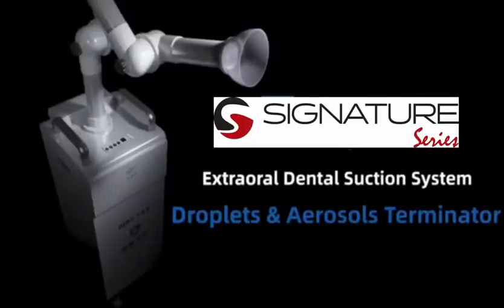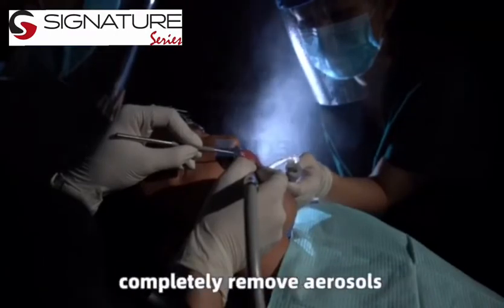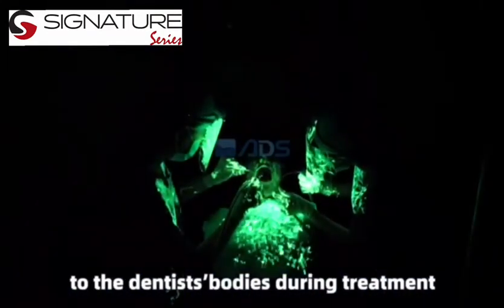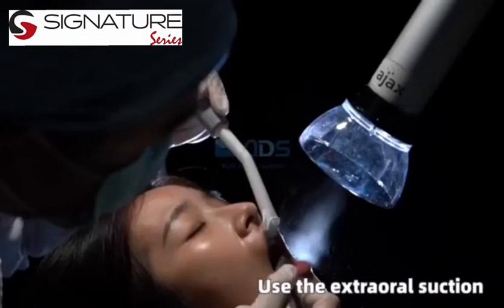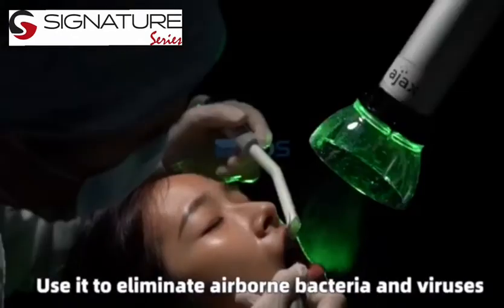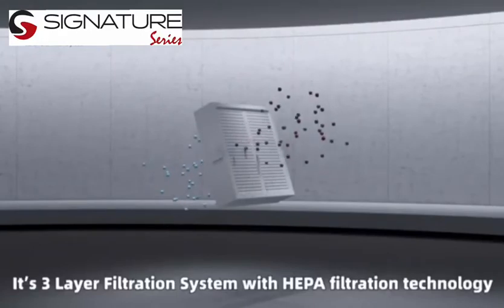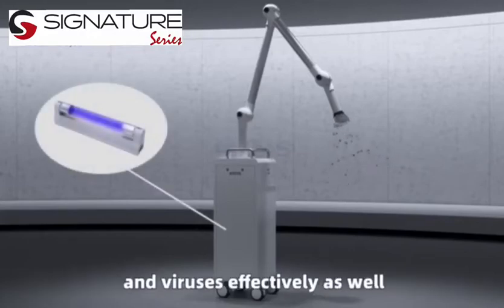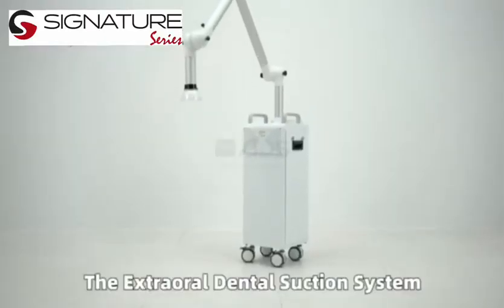The Terminator Aerosol and Droplets Remover - Extraoral Dental Suction System -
The Terminator Aerosol and Droplets Remover - Extraoral Dental Suction System - Removes High Volume of Droplets & Aerosols Produced During Treatments -

Ultrastrong Suction Power
Execellent Aerodynamic Design
Medical Grade Filtration
Digitized and Intelligent Technology